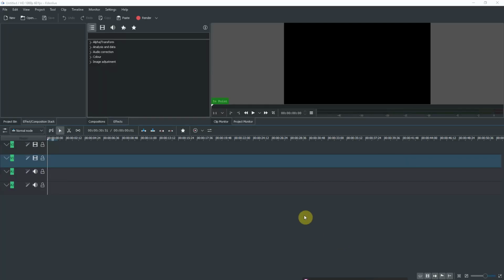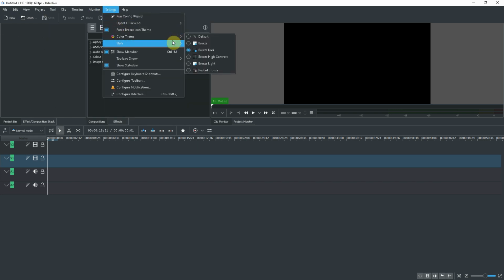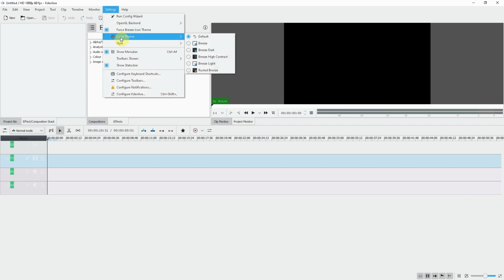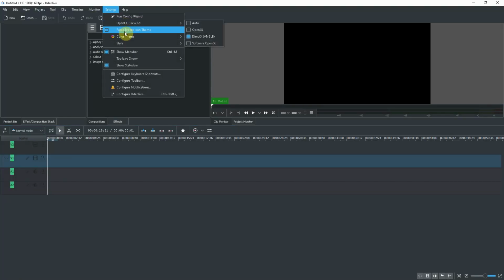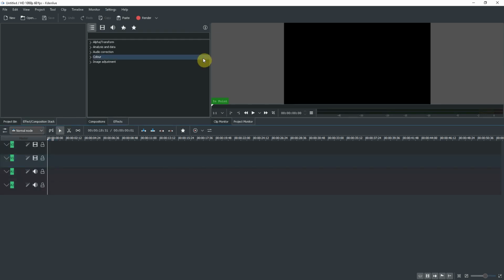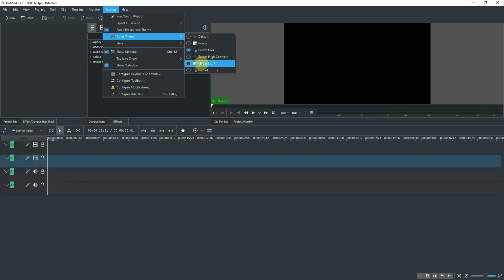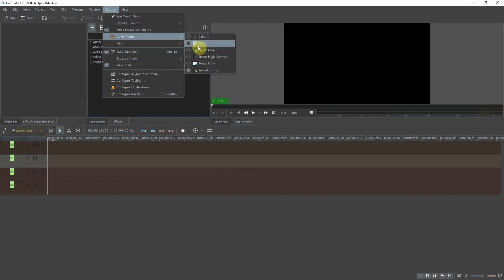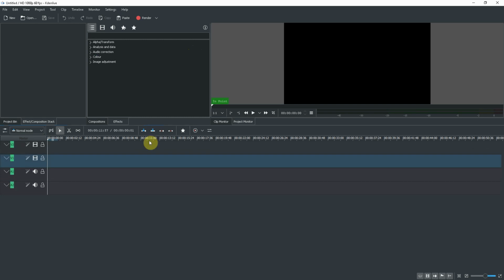How you change the theme in kdenlive.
In this how-to, I will be showing you how to change themes in kdenlive.
more kdenlive how-to's will be coming.